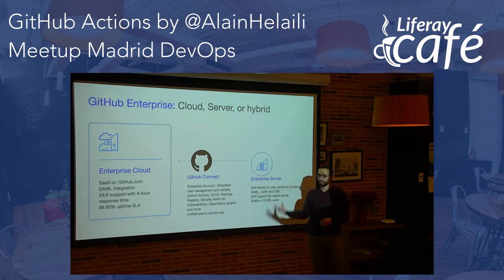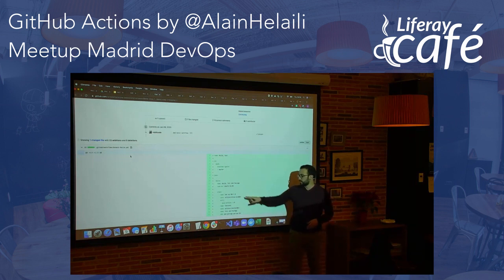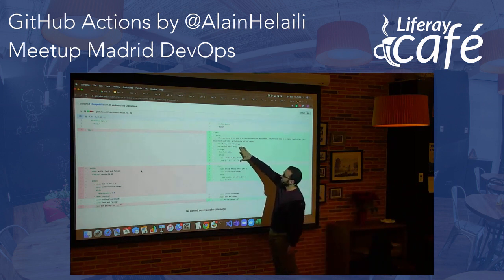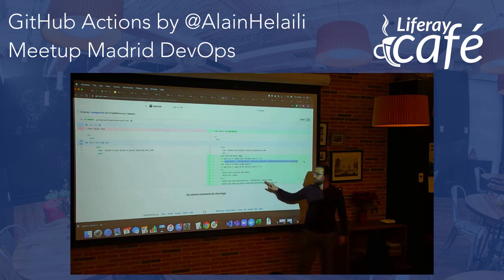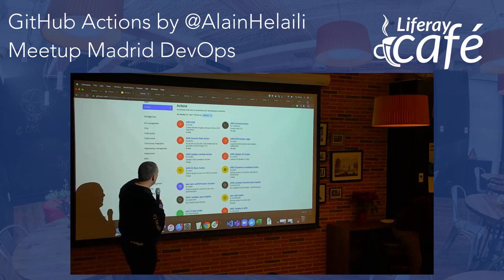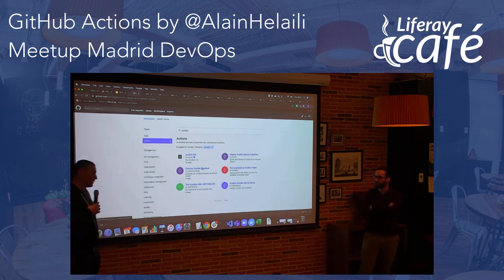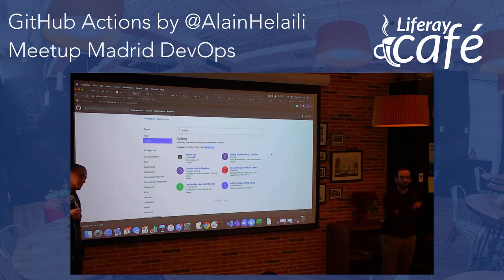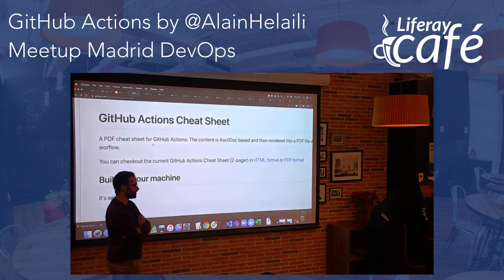Meetup DevOps - Github Actions